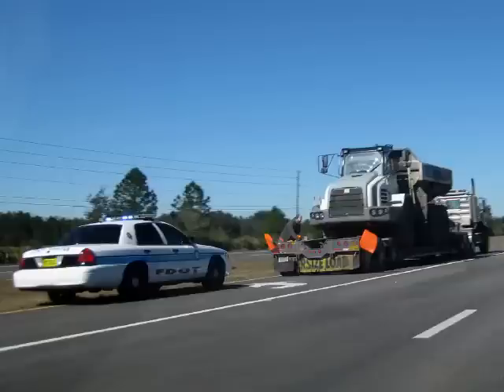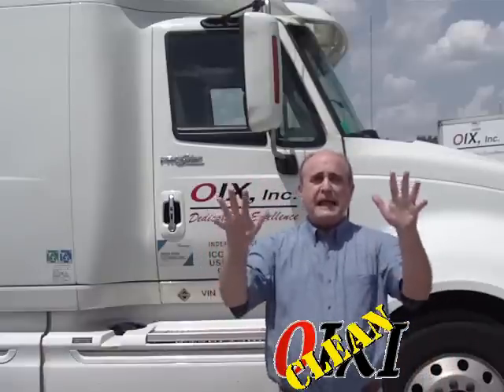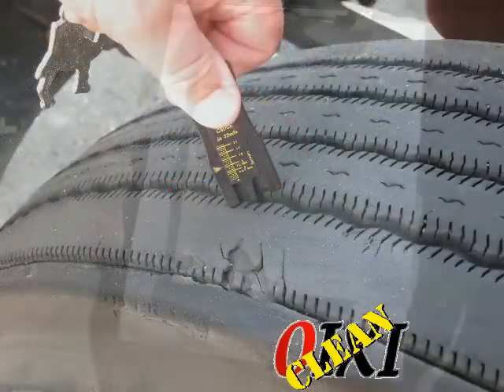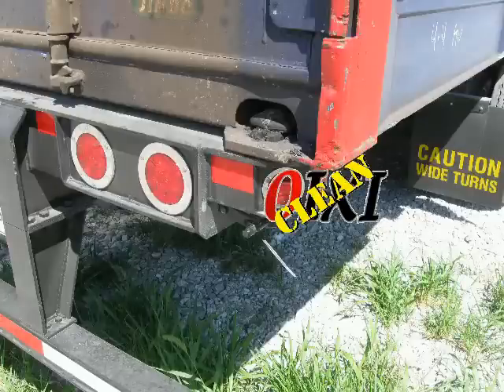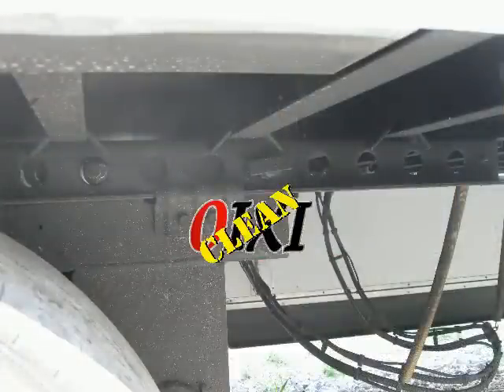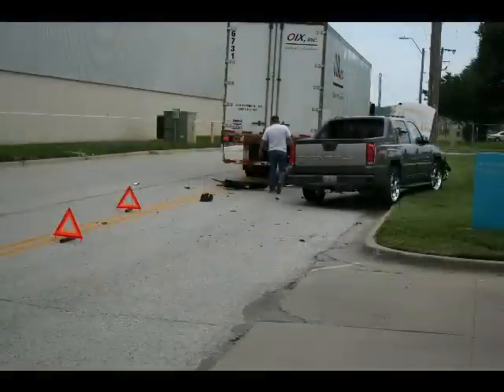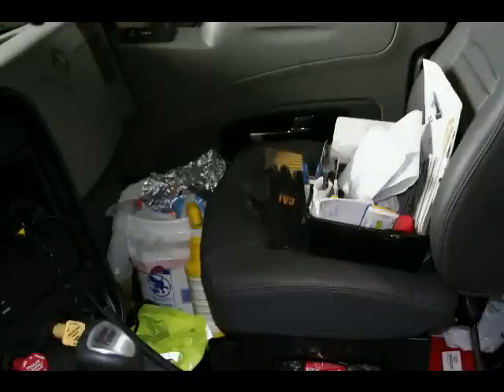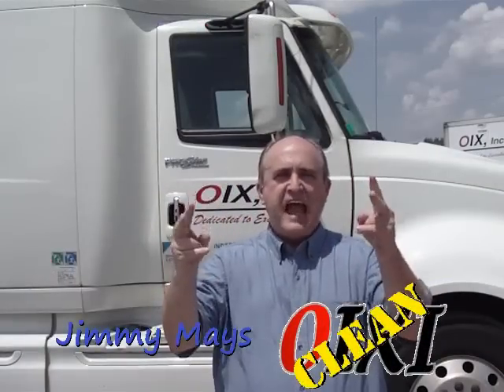OIXIClean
OIXIClean: a spoof on the late Billy Mays selling the concept of pre-trip inspections for trucking company drivers.  Prepared for OIX Incorporated.